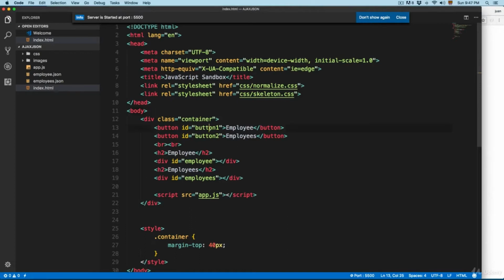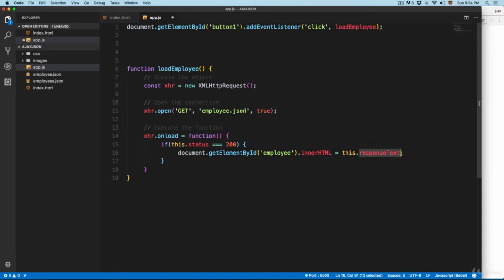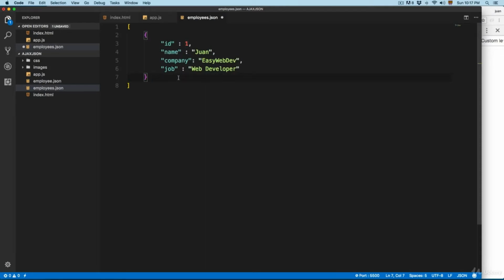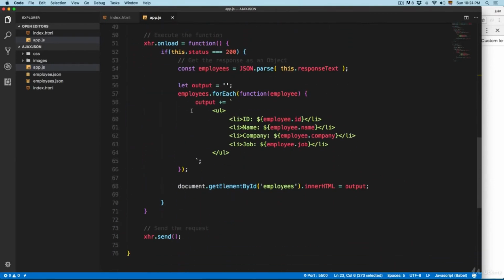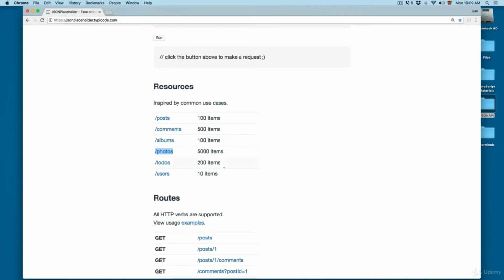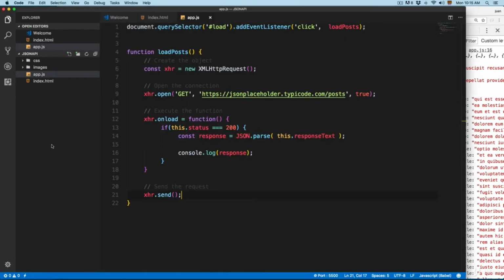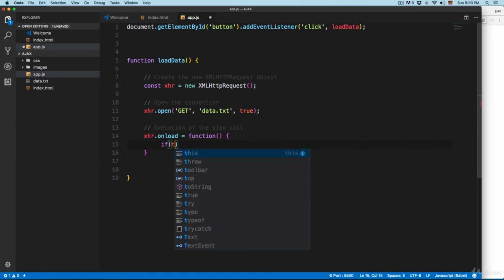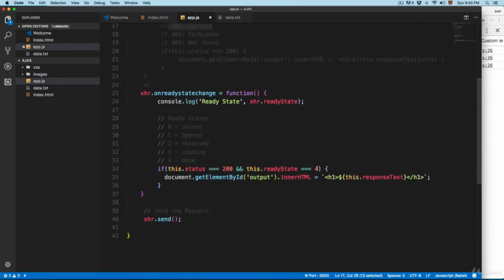12 Learning AJAX . JavaScript Learning. Video Course.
12 Learning AJAX . JavaScript Learning. Video Course.

122 First Ajax Example
123 AJAX  JSON - Part 1
124 AJAX  JSON - Part 2
125 APIs REST APIs  Request
126 AJAX JSON  REST APIs